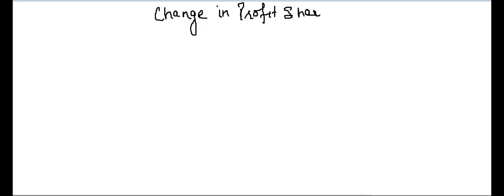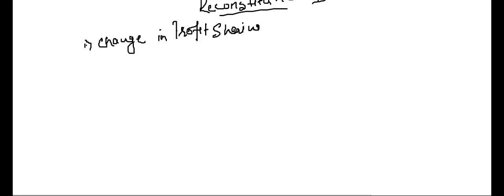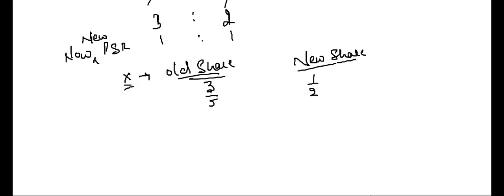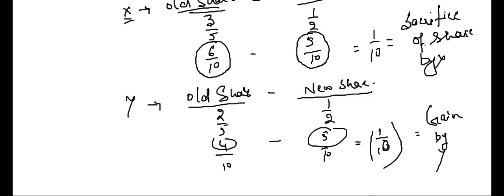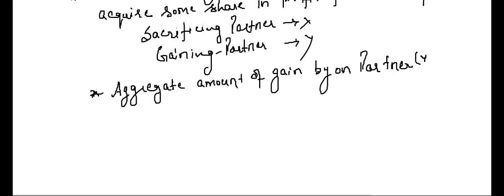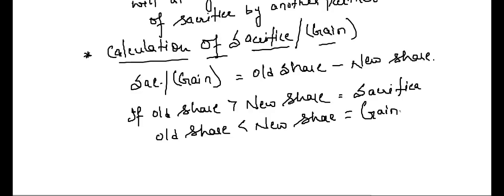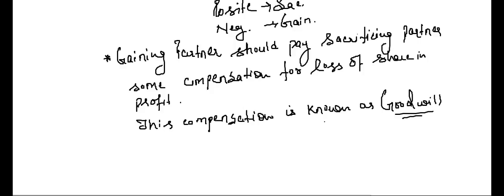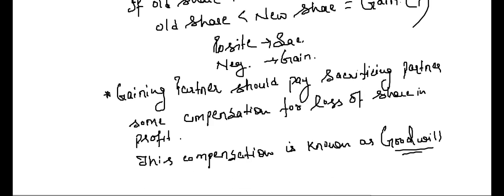Lecture-41-Change in Profit Sharing Ratio-I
Introduction to the Topic of Change in Profit Sharing Ratio, About Sacrifing Partners and the gaining Partners.